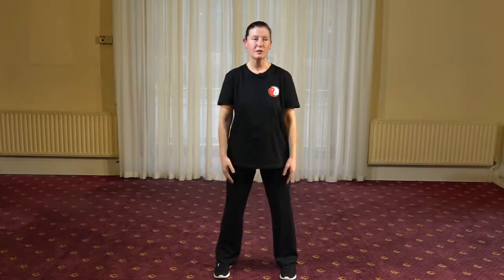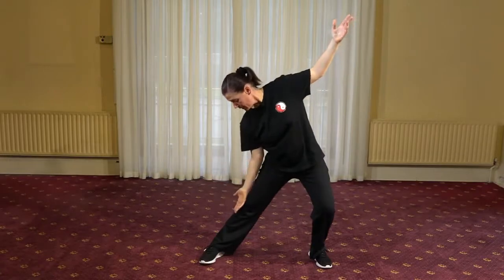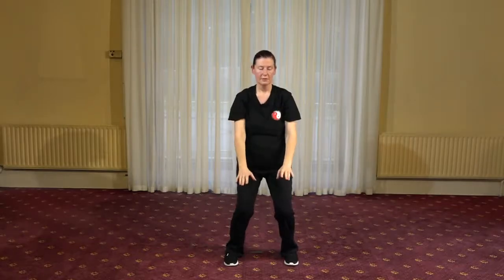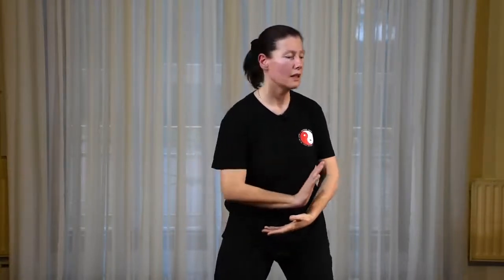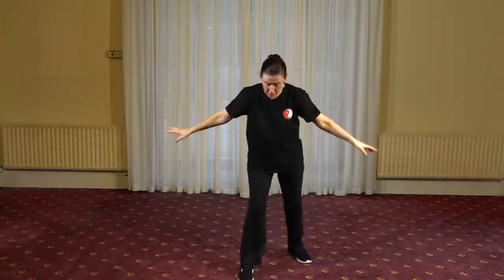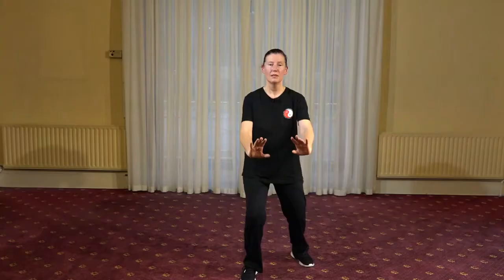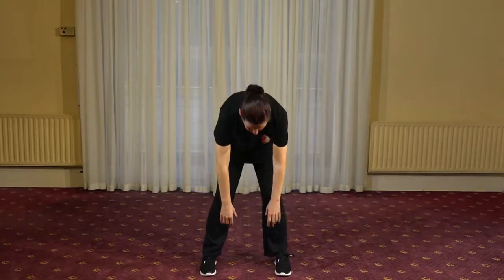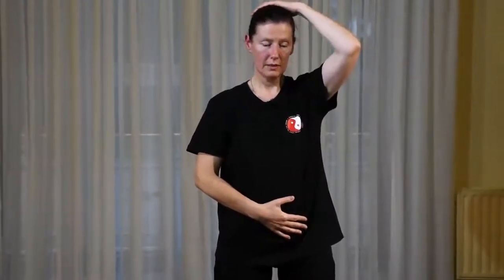Creative Mindfulness - Ann Marie Maguire - Qigong 2